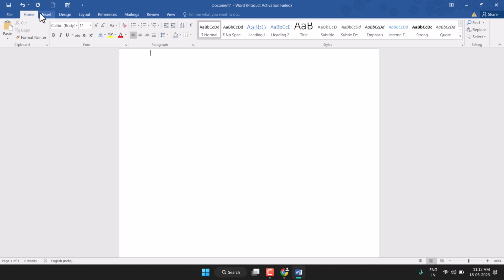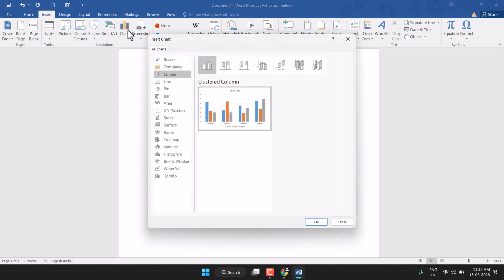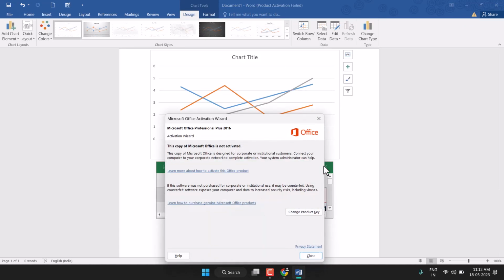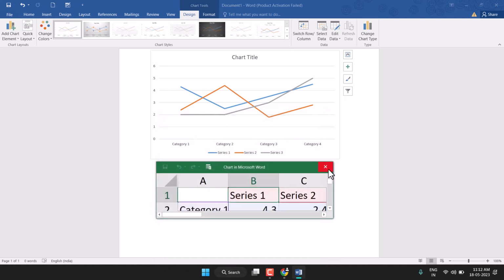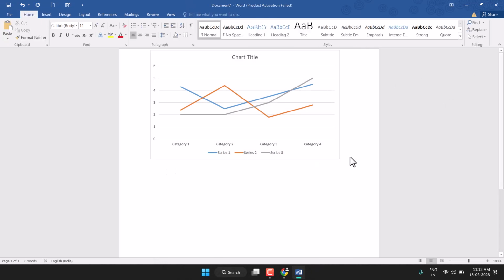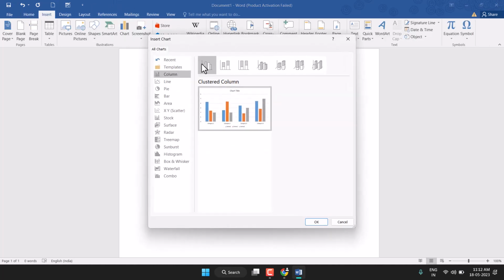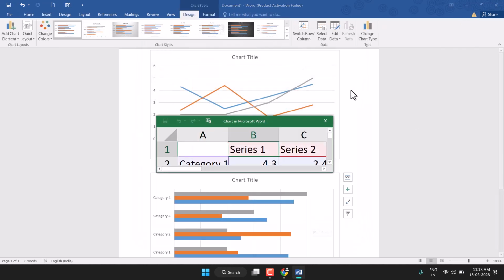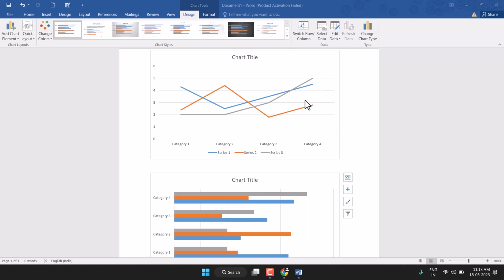How to create a Line bar chart in Microsoft Word